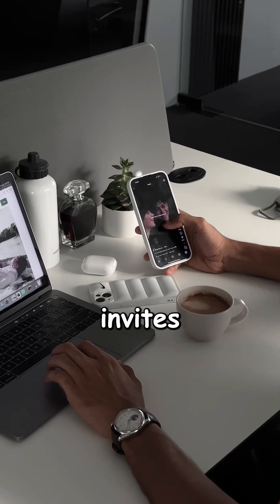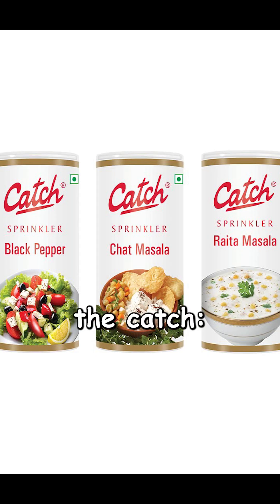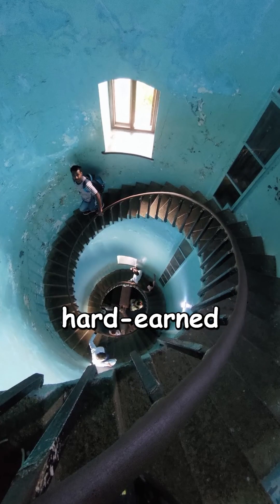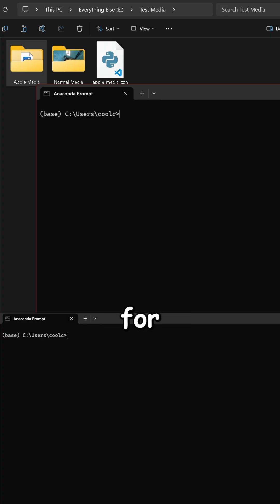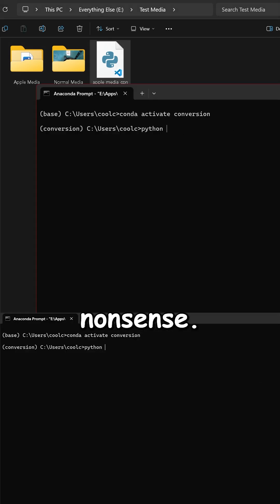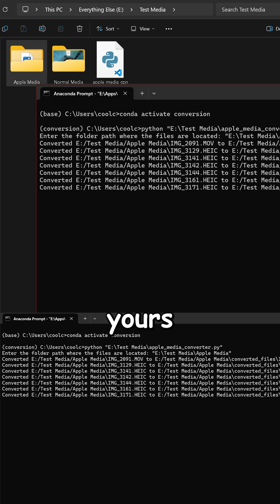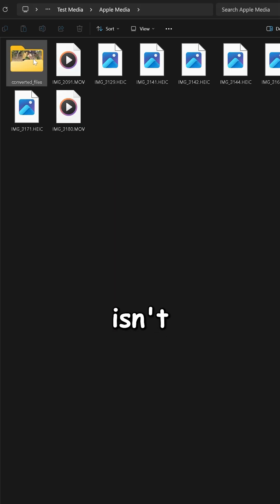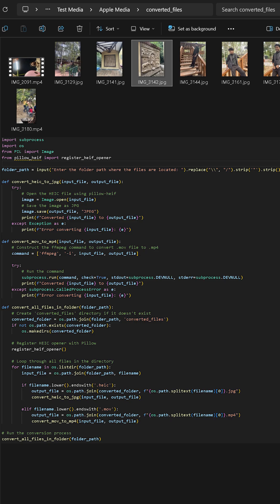How to Free Your Photos & Videos from Apple’s Ecosystem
Are Apple’s file formats driving you crazy? 🫠 Their HEIC and HEVC files work great—until you try to use them outside the Apple ecosystem. 💸 Pay up? No way. I’m showing you a fast, private, and free coding trick to convert these files in seconds. No sketchy apps, no fees, just YOU and some simple Python magic. 🐍✨ Watch till the end for the ultimate coding flex!